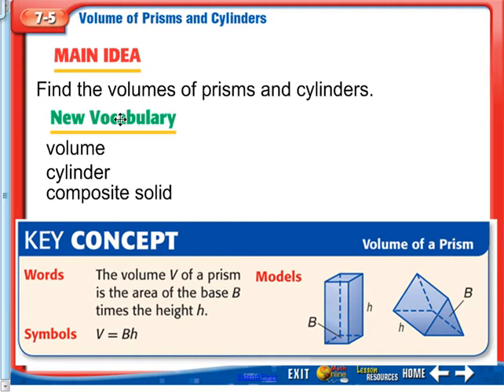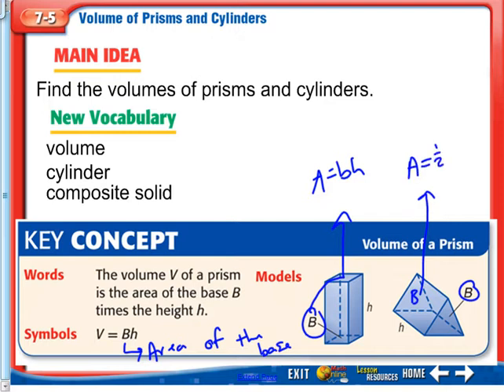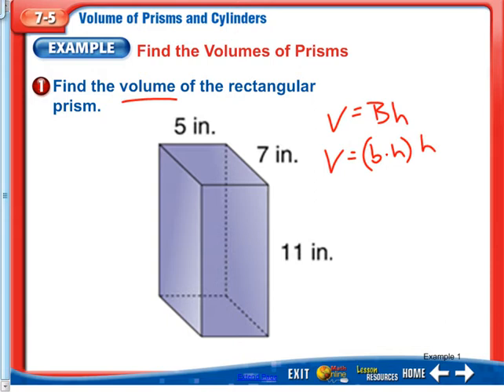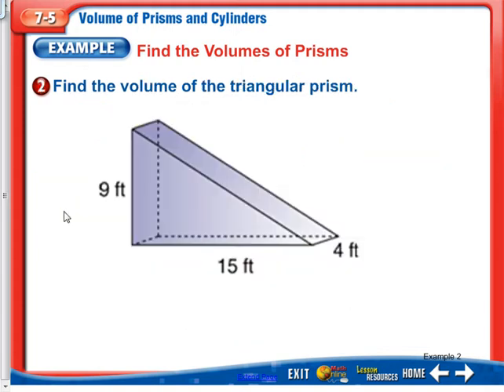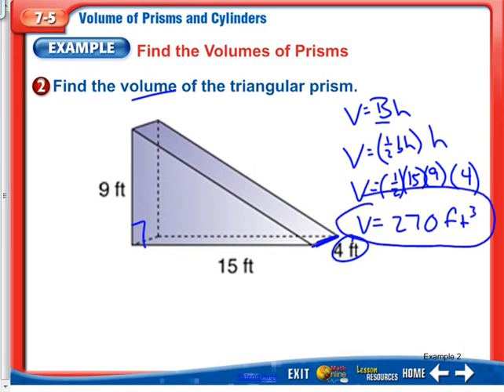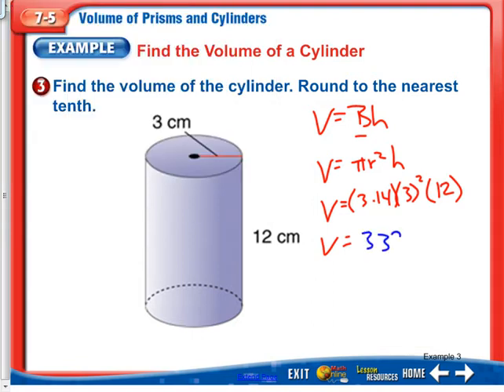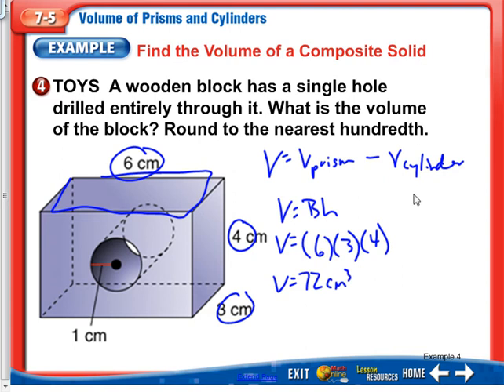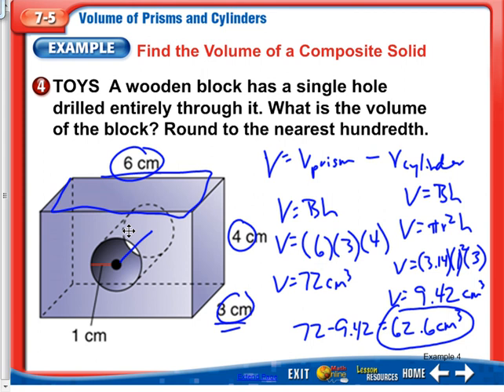7-5 Volume of Prisms & Cylinders